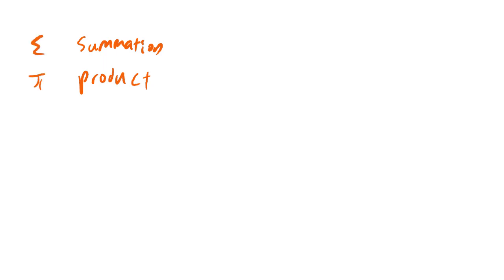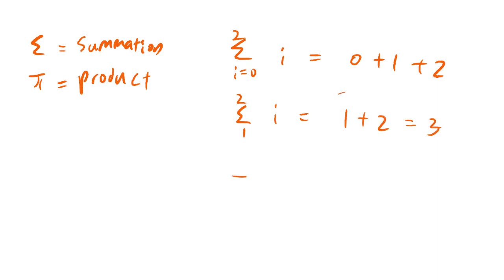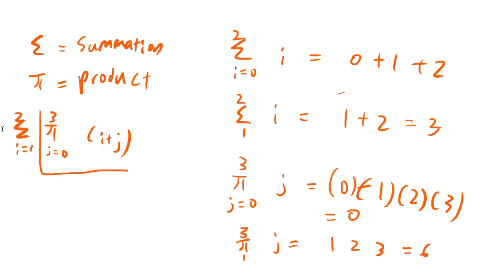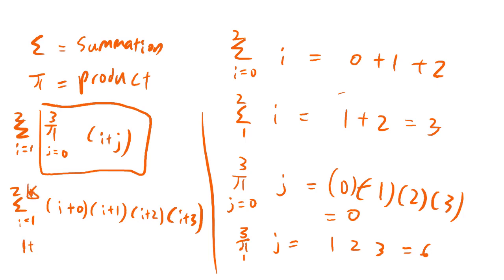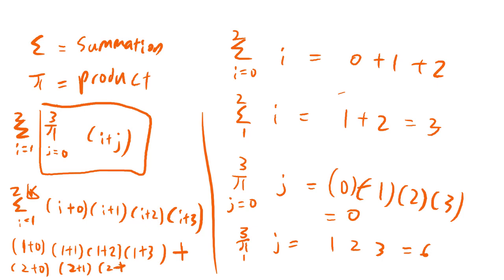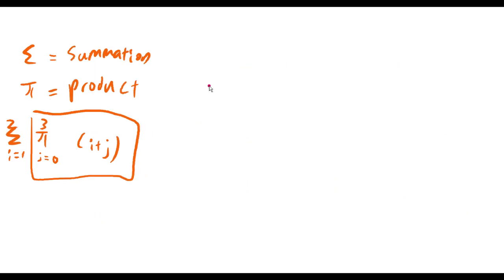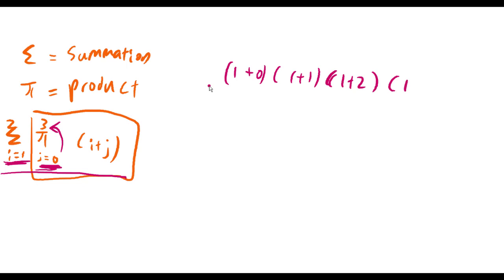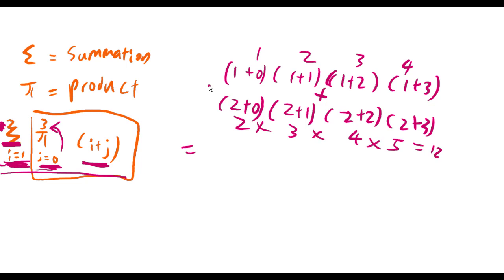Solve summation and product notation combination - sigma and pi solving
Solve summation notation and product notation combination
combination sigma and pi solving tutorial